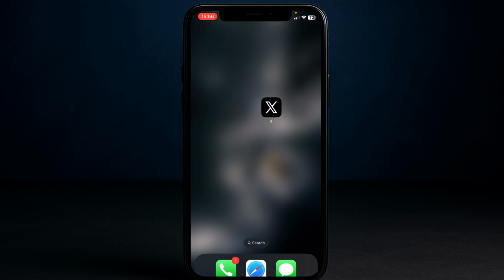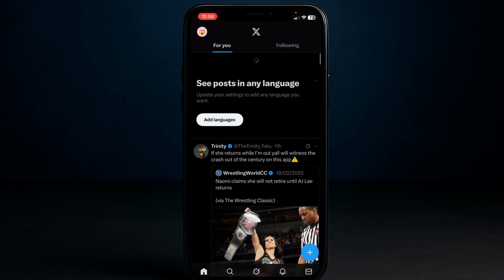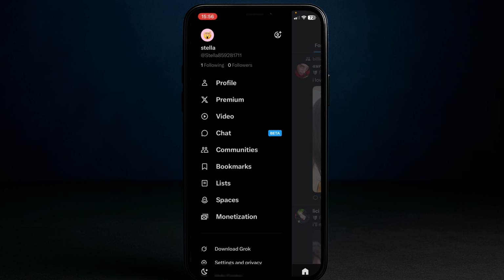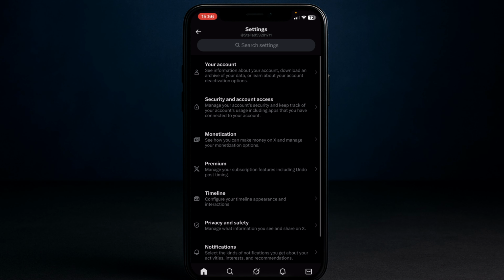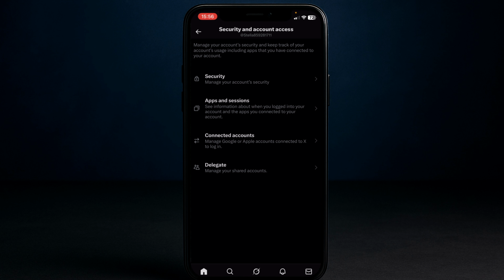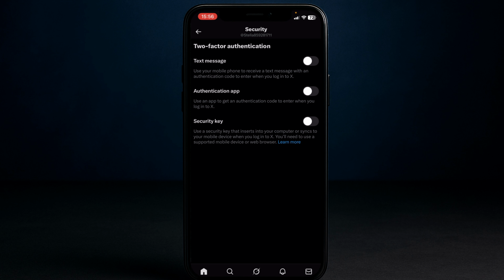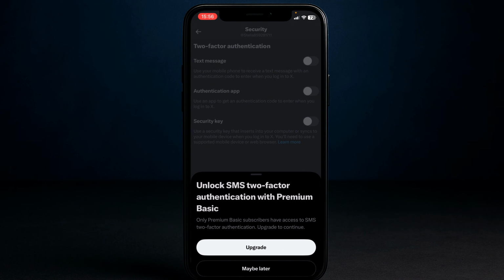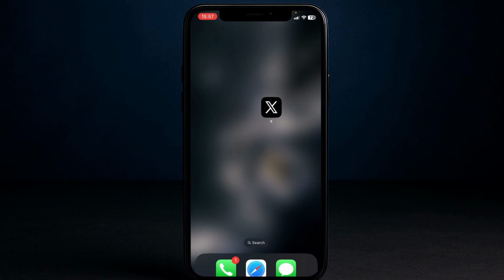How to Enable Two-Factor Authentication (2FA) on X (Twitter) | 2025 Guide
Want to secure your X (formerly Twitter) account? 🔒 In this tutorial, I’ll show you how to enable two-factor authentication (2FA) on X step by step in 2025.

Learn:
✅ How to activate 2FA using SMS or authentication apps
✅ How to add backup codes for account recovery
✅ Tips to keep your X account safe from hacks
✅ Best practices for online security